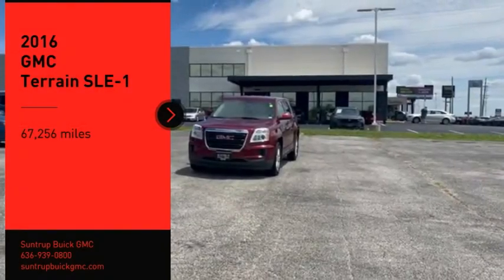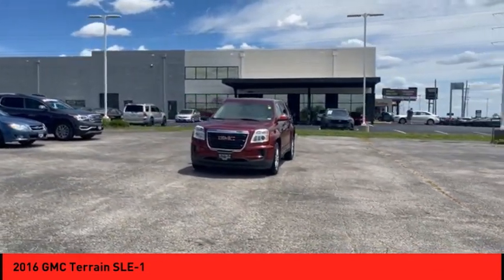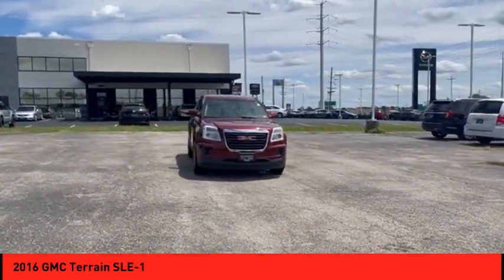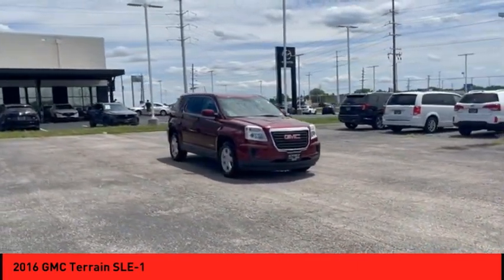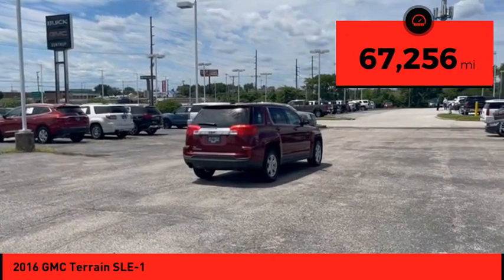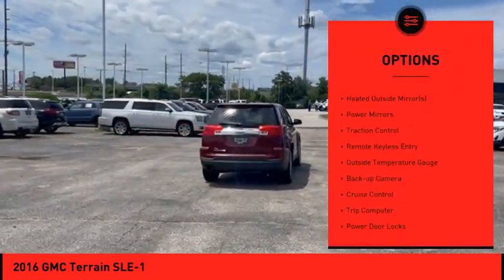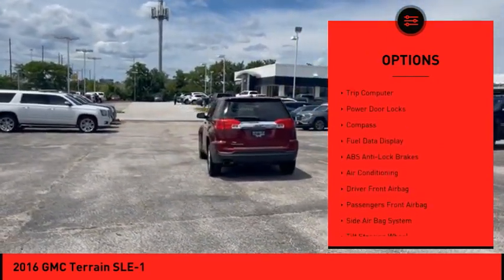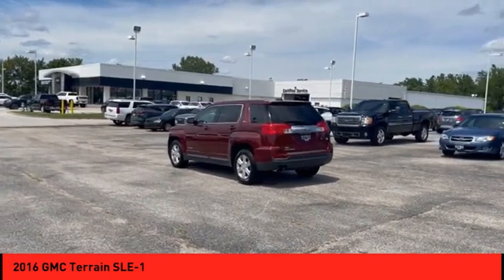2016 GMC Terrain St. Peters MO 52203-1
2016 GMC Terrain SLE-1

Outfitted with a backup sensor, backup camera, stability control, traction control, and side air bag system, this 2016 GMC Terrain SLE-1 is a true steal.  This one scored a crash test rating of 4 out of 5 stars.  For a good-looking vehicle from the inside out, this SUV features a suave crimson red tintcoat exterior along with a jet black interior.